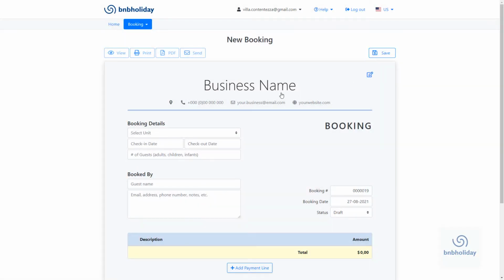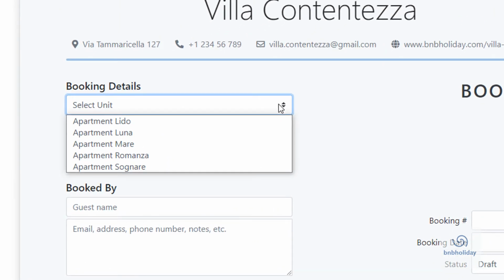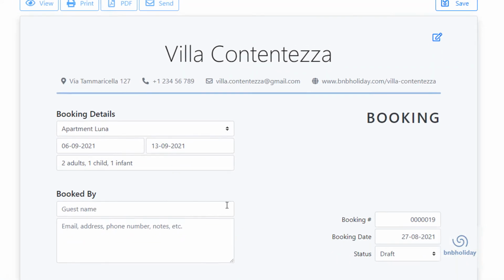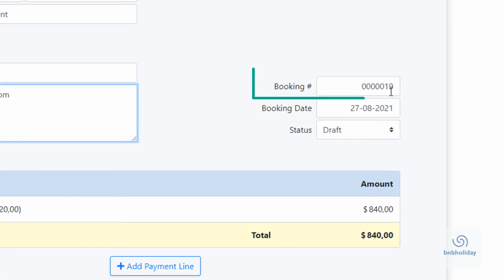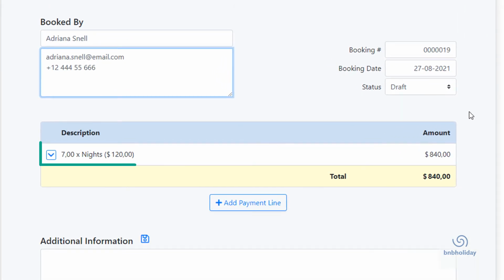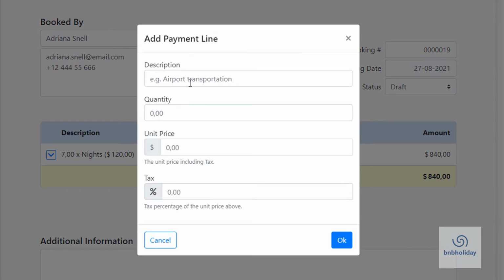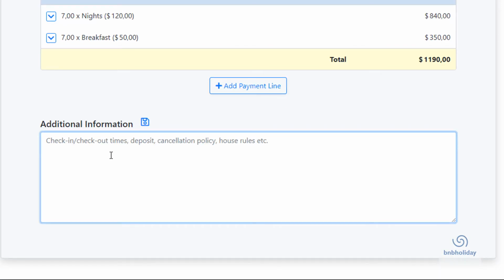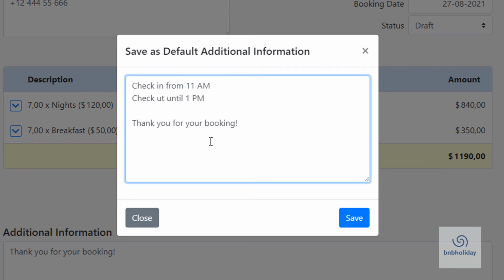Booking Confirmation Template | Create a Booking Confirmation in 3 MINUTES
Learn how to create a booking confirmation for you vacation rental. This professional booking confirmation is suitable for all types of vacation rentals: hotel, motel, hostel, house, apartment, villa, cottage, room, camping etc.

This booking confirmation form is part of a simple booking system designed to help vacation rentals boost their DIRECT bookings and avoid exorbitant booking fees.

VIDEO TRANSCRIPT:

Welcome to BNB Holiday!

Today I'm gonna show you how to create a booking confirmation.

From the main menu select ‘Booking’.

Then click on ‘New Booking’.

Fill out the name of your vacation rental, your phone number, email, website, and address.

From the dropdown-menu, select the room that the guest will be staying in, the check-in and checkout dates and the number of guests (adults, children, and infants).

The booking number is selected automatically, and is a unique number identifying this  booking.
The booking date is the date the booking is registered, usually today.

When you select the room, the room rate and the number of nights are added to the booking automatically.
To add any additional charges, click on  ‘Add Payment Line’  and fill out the item description, quantity, unit price, and tax, if applicable.

Repeat this for all charges.

In the ‘Additional Information’ field you can list your terms of payment, check-in and check-out times, driving instructions or anything else that the guests might find useful.

This is also a good place to include a welcome note.

You can save your note as a default note to be used on all future bookings: Just click the save icon, edit the note, and save it to your account.

You are done! Just remember to save your booking!

You can now print your booking confirmation, create a PDF or email it to your guest.